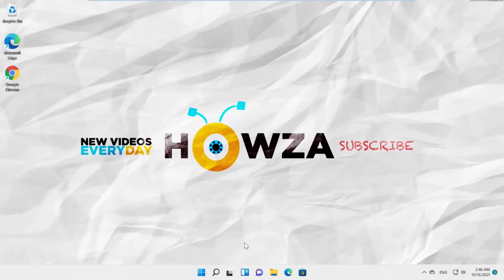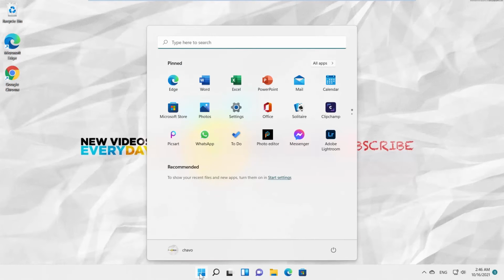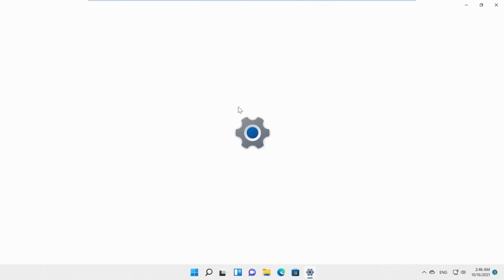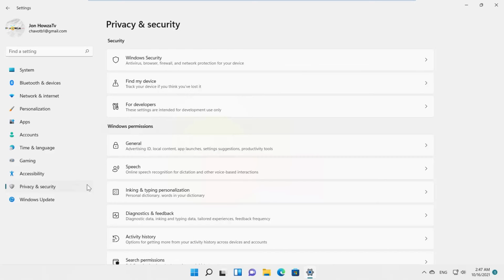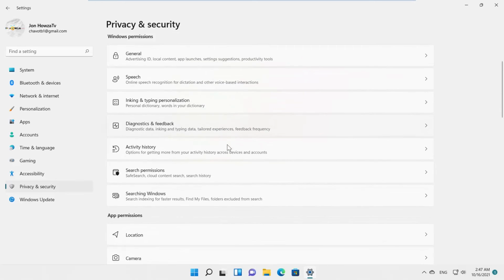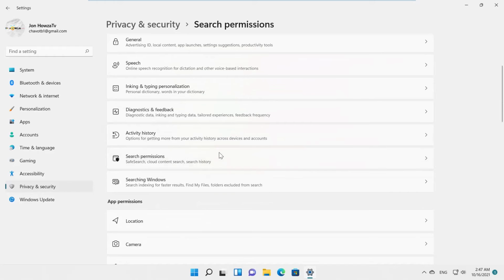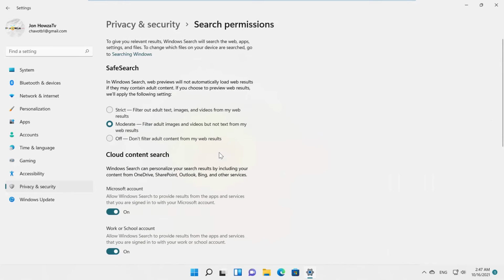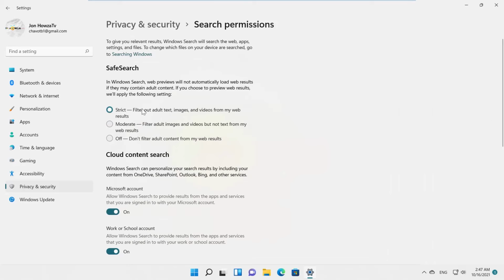How to Change my Safe Search Settings in Windows 11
Hey! Welcome to HOWZA channel! In today's tutorial, you will learn how to change my safe search settings in Windows 11.
Windows 11 comes with built-in search feature that lets use search and find help content, apps, files and folders, settings and quick answers from the web like weather reports, stock prices, currency converter and much more directly from the taskbar or Start menu.
Select Privacy and security from the left side list. Go to Search permissions. Look for Safe Search. You have three options: Strict, moderate and off. Check the option that you need.
Strict will filter out adult text, images and videos from web results.
Moderate will filter adult images and photos but not text.
Off will not filter any adult content.